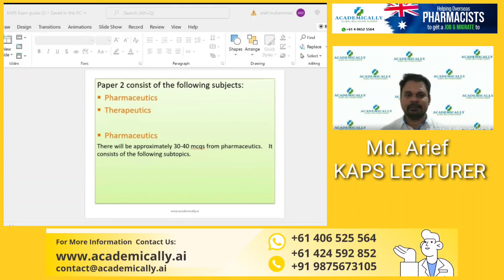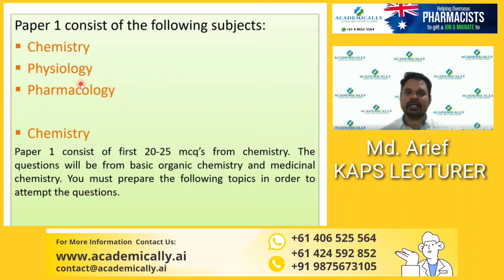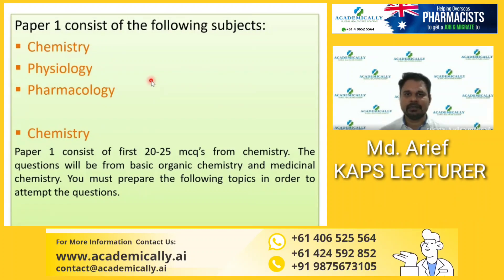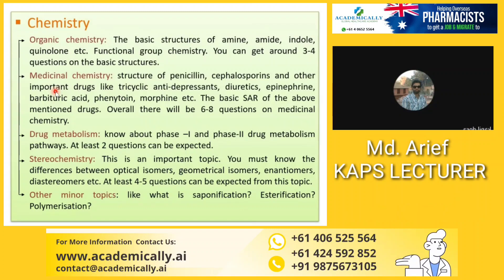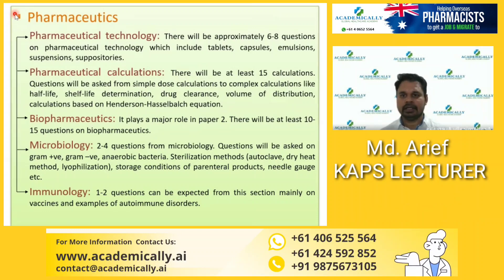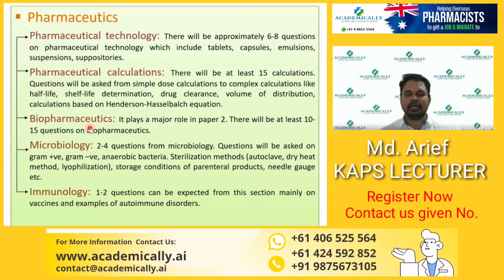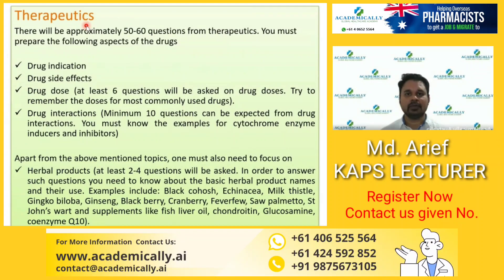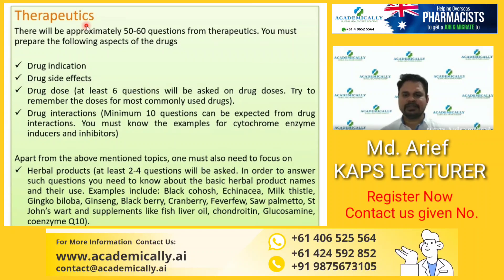KAPS EXAM Syllabus | Australia Pharmacist KAPS Exam | Exam Pattern | KAPS EXAM Preparation Strategy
australia pharmacist
australia pharmacist salary
australia pharmacist job
australia pharmacist exam
australia pharmacist immigration
australia pharmacist registration
australia pharmacist life
australian pharmacist
australian pharmacist salary
hospital pharmacist australia
intern pharmacist australia
locum pharmacist australia
australia pharmacy jobs
australia pharmacy shop
australian pharmacy council
australia pharmacist and pharmacy technician
abroad pharmacist
abroad pharmacist jobs
pharmacist abroad
abroad pharmacist and pharmacy technician
pharmacist
pharmacist course
pharmacist job
pharmacist salary
pharmacist and doctor
pharmacy and pharmacology,pharmacy and pharmacopoeia
how to become a pharmacist in australia || how to become a pharmacist in australia from india ||
pharmacist journey from India to Australia
kaps exam results
kaps exam Australia
kaps exam results out
results out
Australia pharmacist exam
Australia pharmacist exam results

Academically:
Academically was founded with a single goal in mind. The goal was to help qualified healthcare professionals across the globe (pharmacists, medical doctors, nurses, lab technicians, physiotherapists, and so on) in achieving their passions and dreams by educating and training them to acquire the necessary skills and competencies to register themselves as a certified healthcare professionals worldwide.

Huge demand of Pharmacists in Australia 🇦🇺. $45.61 is the average salary for a registered pharmacist per hour in Australia as per (au.indeed.com)
Join this comprehensive online program to crack your KAPS Written Examination in Australia. Fill up this demand gap with Academically”s Advanced Pharmacist Career Advancement Program.

👉 Expert Mentorship
👉1 on 1 interaction
👉 Pathway to the PR visa after clearing this exam
👉 KAPS qualified lecturers